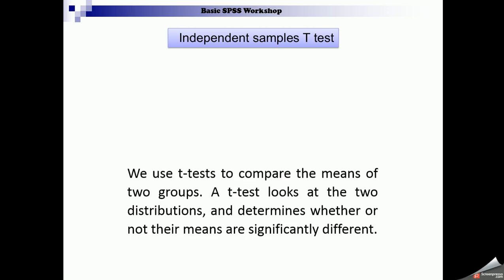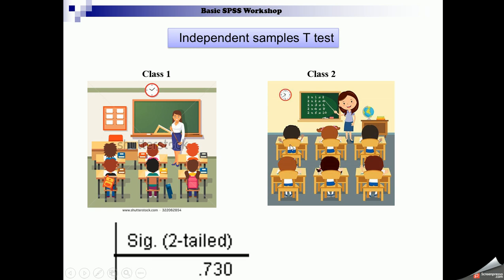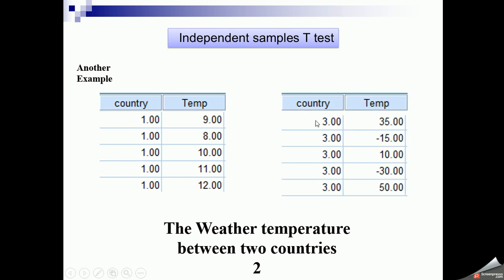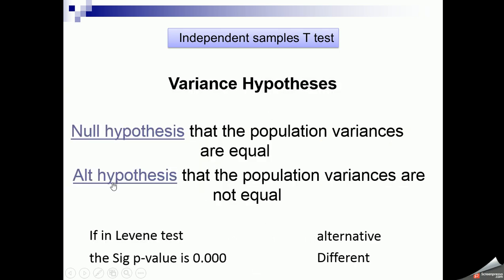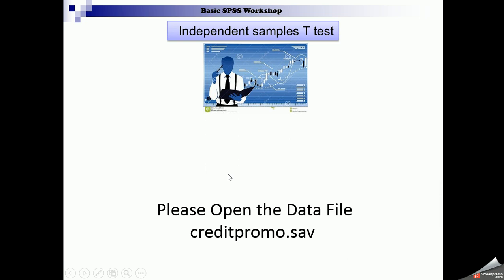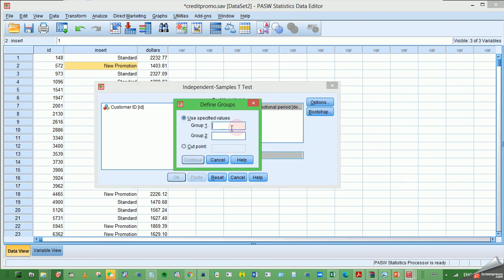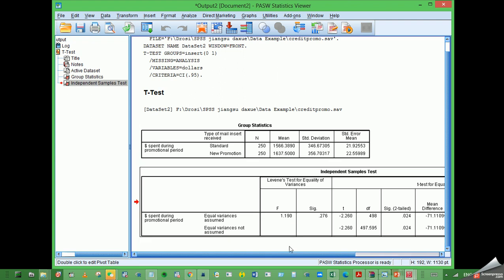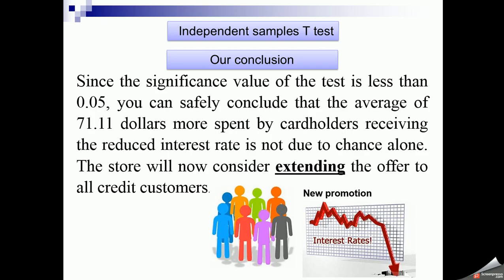SPSS analyze Independent Samples t test example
This video is for primary SPSS users; it gives a simple example about the Independent Samples t-test.